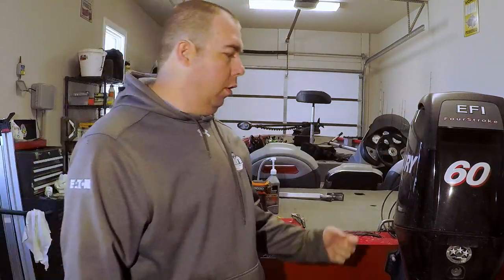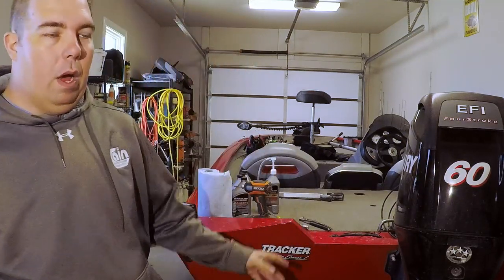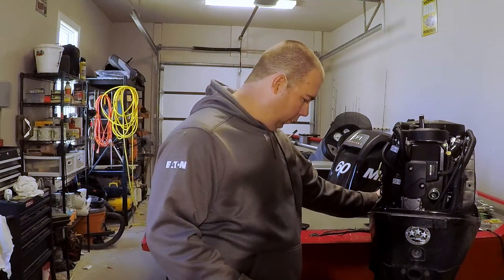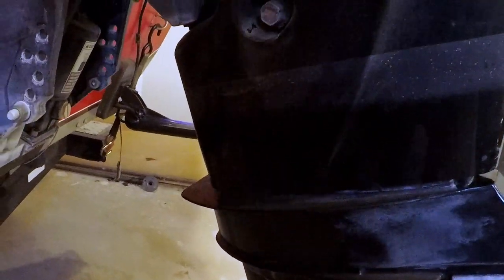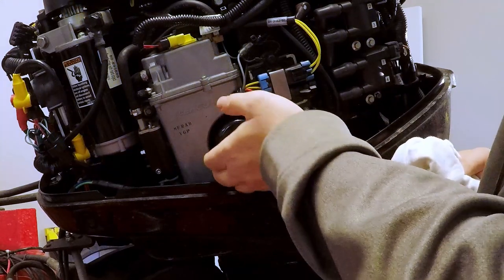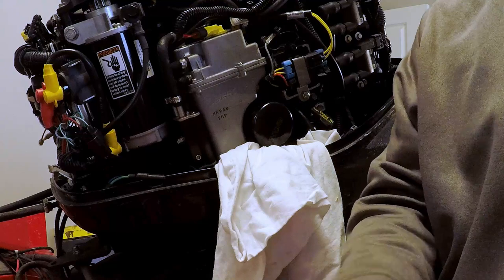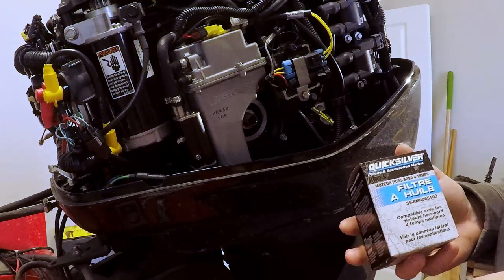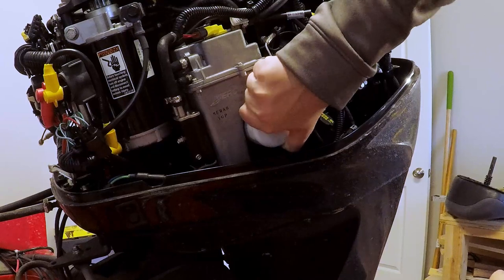Mercury 60hp 4 Stroke Outboard Motor Oil Change (40hp and 50hp too)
This video is how to change the oil your 4 STROKE MERCURY OUTBOARD. This standard boat maintenance task can be intimidating if you have never changed your oil before on your 4 stroke outboard. I give several helpful tips to make the process for your outboard motor as easy as possible. I do this on my Mercury 60hp 4 stroke. If you have never changed oil in anything before this is a great step by step guide. This guide will get you back on the water crappie fishing or bass fishing in no time.

0:00 Mercury 60hp 4 Stroke Outboard Motor Oil Change (40hp and 50hp too) Intro
0:17 Oil Change Supplies
1:15 How to change the oil
11:43 Outro

This video contains links which I may receive compensation.